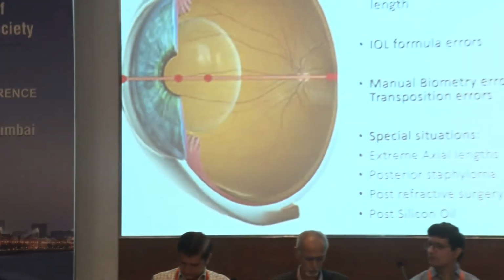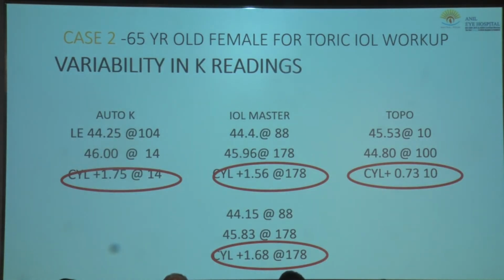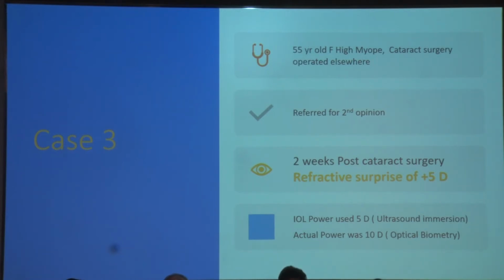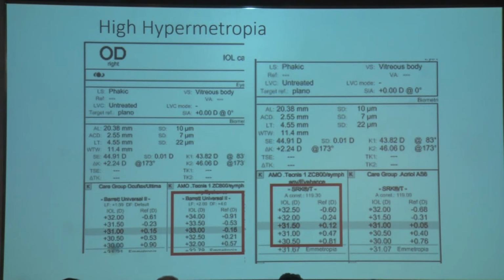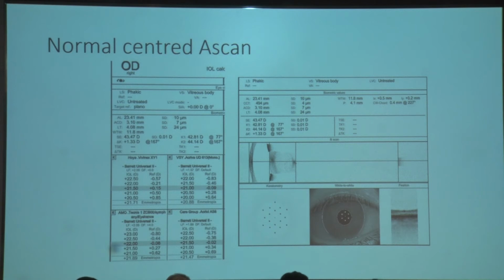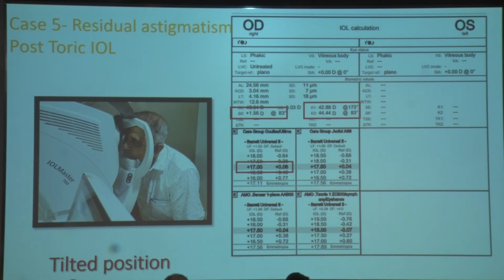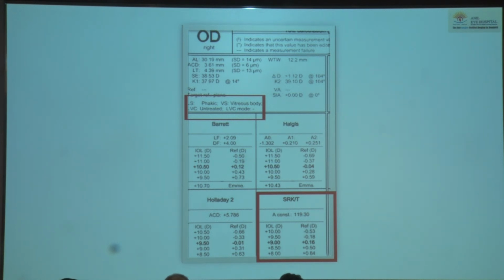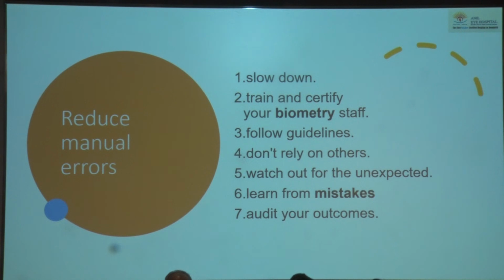AIOC2022 IC94 Topic Dr ANAGHA HEROOR BIOMETRY ERRORS